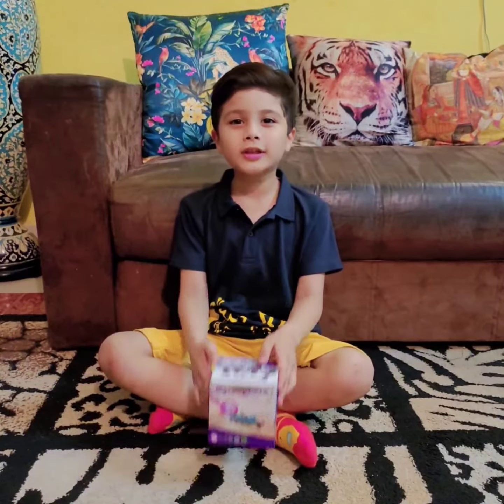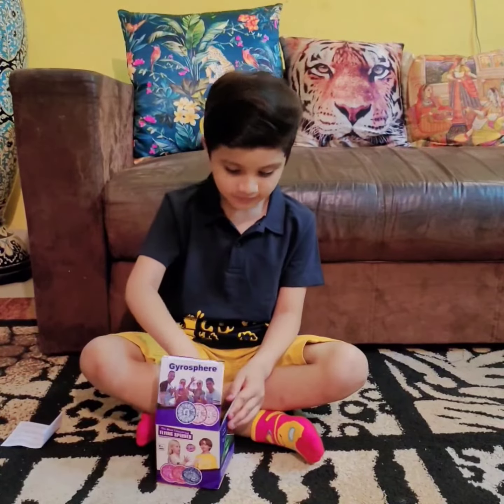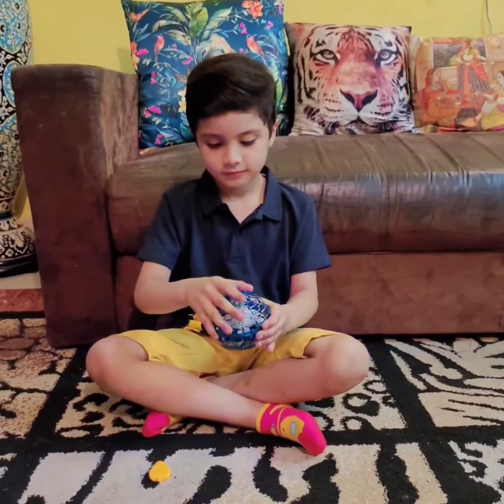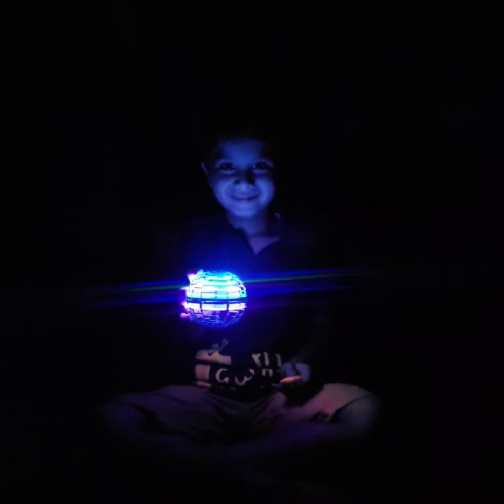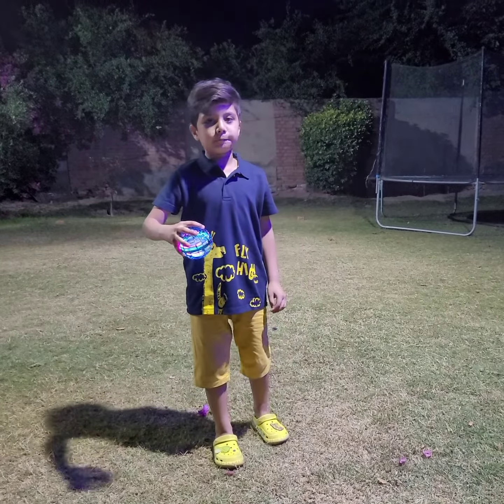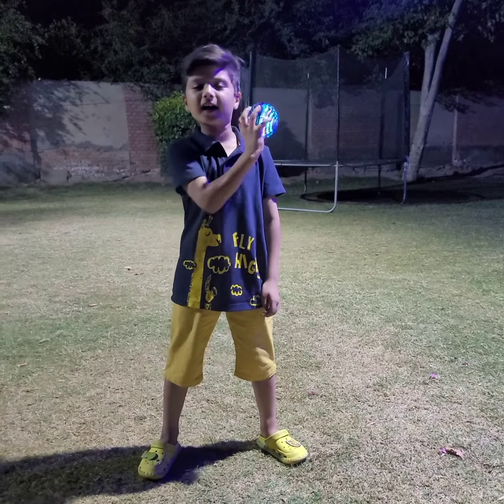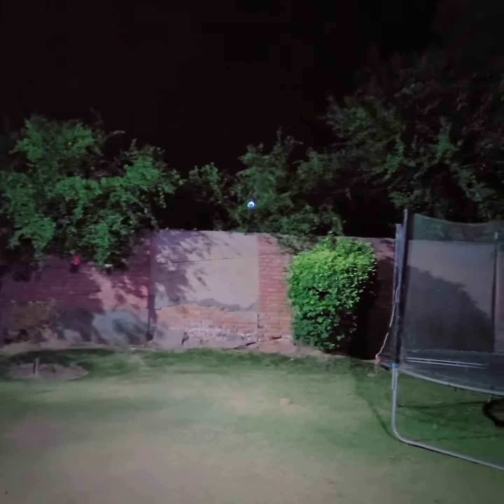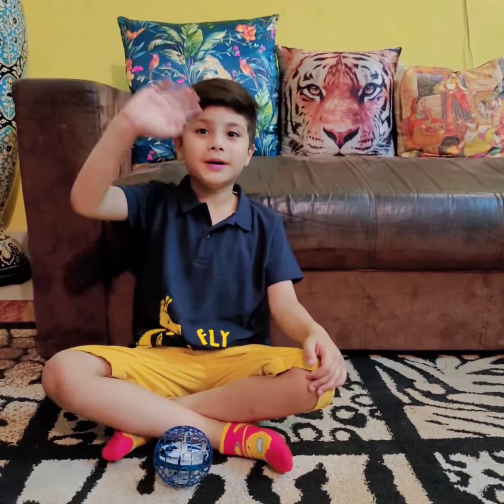GyroSphere Ball 🥏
Bright LED color changing lights ensure that you will have hours of fun - toss it around with friends, use boomerang mode to throw it to yourself, or pretend you have the force and activate hover mode! The Gyrosphere Ball is an incredibly unique toy, and has gone viral on all platforms because of how much bang for your buck you get! Multiple smart modes where you can spend hours learning how to master to impress from boomerang, toss mode, hover mode and more! Simple shake awake technology so you can play right out of the gate! Fast charging means you can play faster and longer!